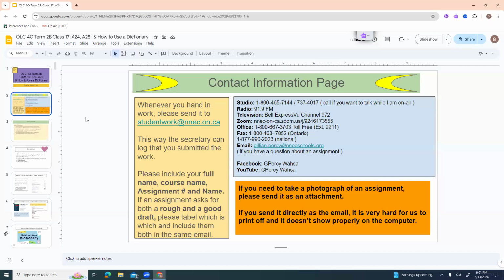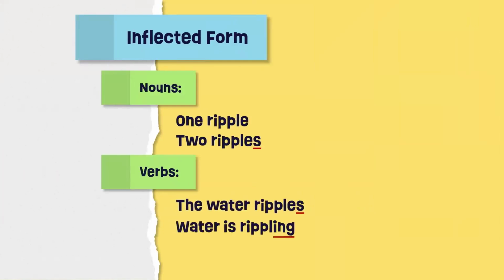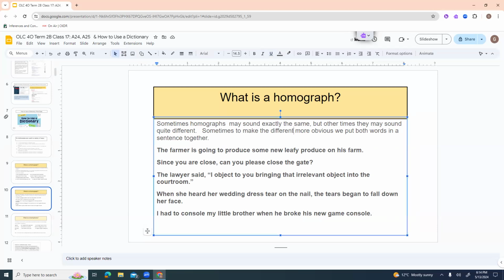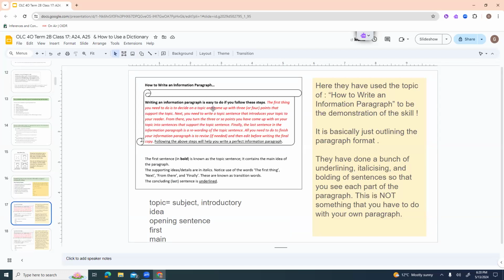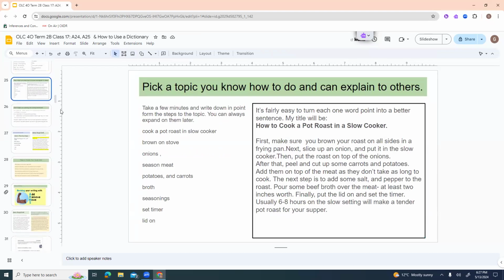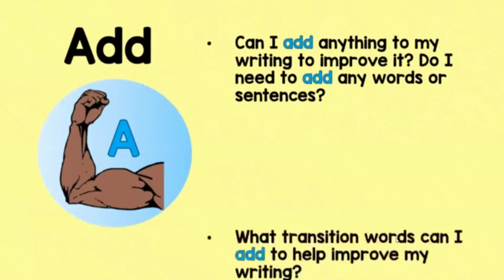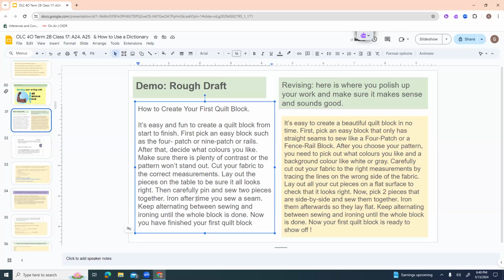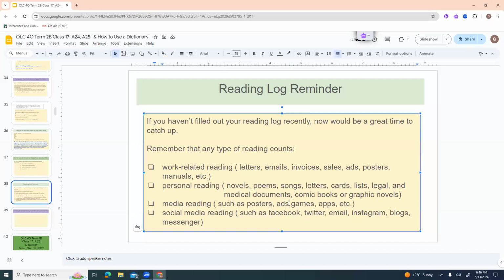OLC 4O Class 17 Term 2B